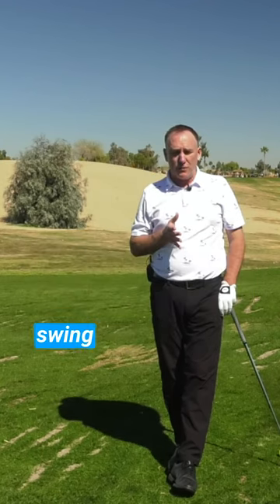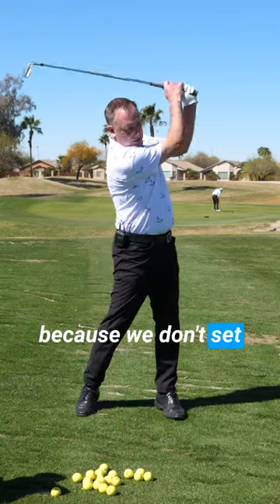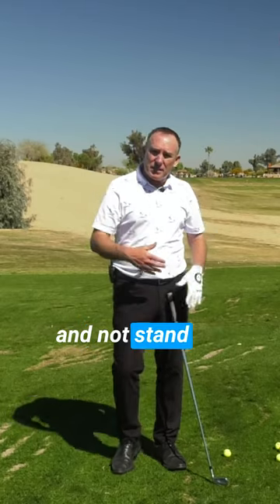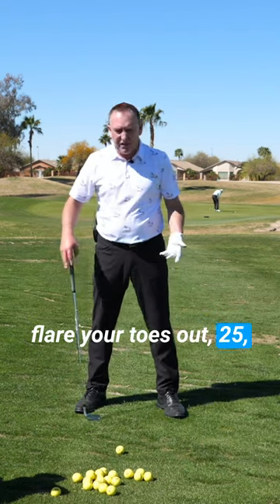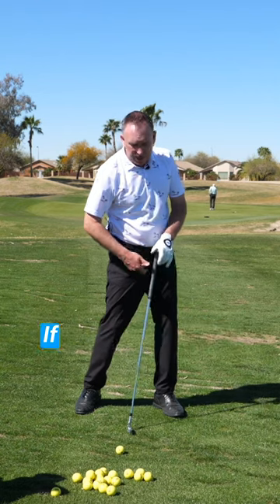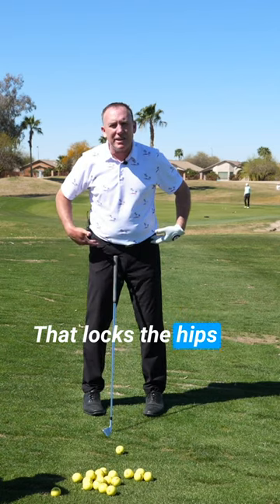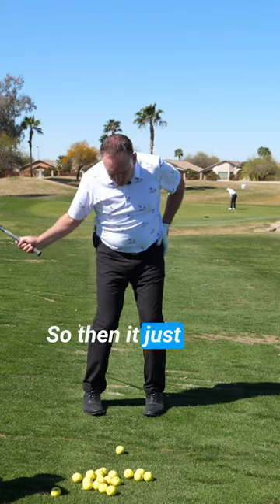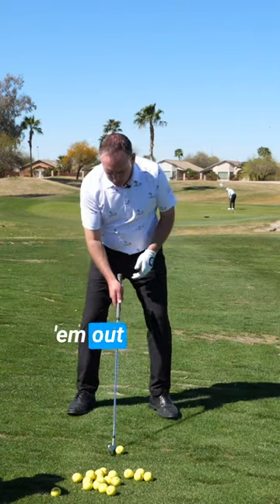How to Stop STANDING UP in your Golf Swing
Are you standing up in your golf swing? Watch the 3 part series on a few tips and ideas that can work for any golfer of any age.